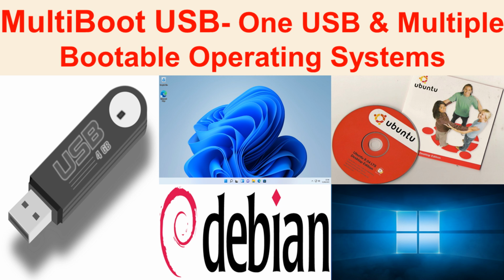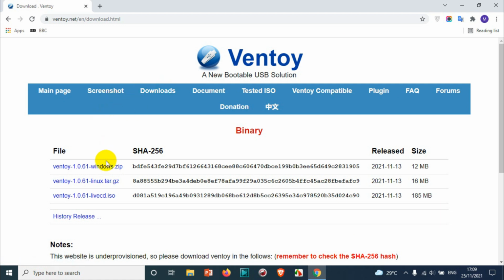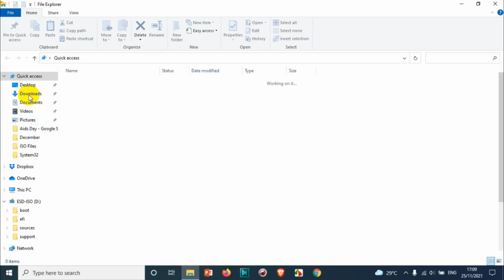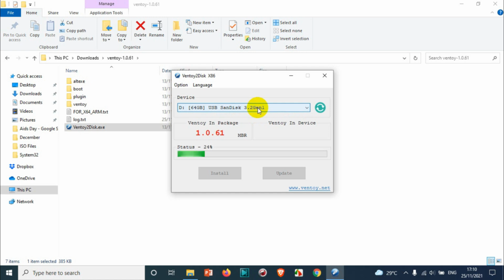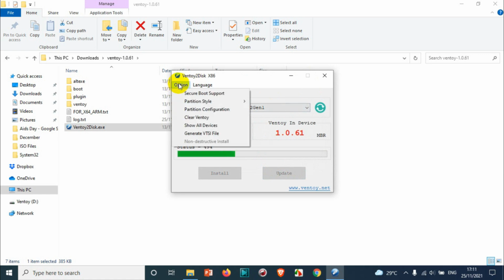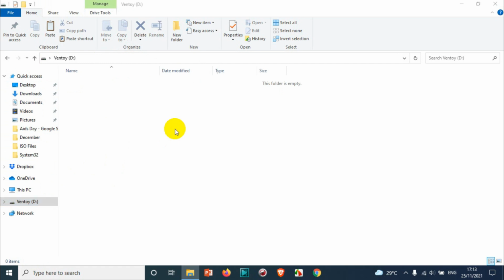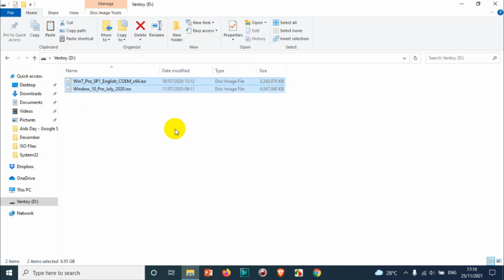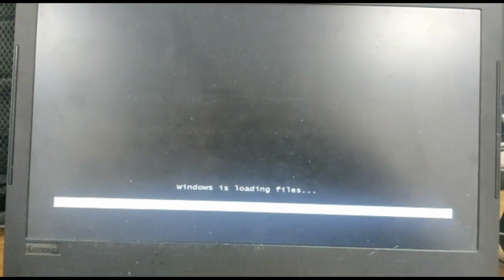How to Boot Multiple OS in same USB Drive | Mutliboot USB for Booting Different Operating Systems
In this video, I am explaining how to boot multiple iso files in one usb drive with out formatting every time.

What is Multiboot USB?
Multi Boot USB / MultiBoot USB / MultiBootUSB is a software / installer which allows user to install multiple Live Linux Distros as well as windows in to a single USB drive / Pendrive / Flash drive and able to boot from it. USB can be tested without reboot using inbuilt QEMU.

You can easily copy paste the iso files to the USB drive in this technique and you should be able to install the OS from the list available when you boot it on a computer.

Here we are using a software called Ventoy.

What is Ventoy used for?
Ventoy is an open source tool to create bootable USB drive for ISO/WIM/IMG/VHD(x)/EFI files. With ventoy, you don't need to format the disk over and over, you just need to copy the ISO/WIM/IMG/VHD(x)/EFI files to the USB drive and boot them directly.

Ventoy is a free and open-source utility used for writing image files such as .iso, .wim, .img, .vhd, and .efi files onto storage media to create bootable USB flash drives.

Is Ventoy any good?
Ventoy is a powerful tool to create bootable USB devices. One of its main appeals is that you put ISO images directly on the device instead of having to extract them, another that it supports multiple ISO images. Support for secure boot, wim images, and unattended installations have improved it significantly.

Is Ventoy safe to use?
Yes, this is a safe and useful tool. Ventoy does things a little differently from other programs of its kind. Instead of extracting the ISO images on the pendrive, it copies the ISO files to the pendrive and uses GRUB to manage the boot.

1. How to mount different ISO files in one USB Drive?
2. Install multiple OS files in USB Drive?
3. How to use multiple OS for booting in one USB Drive?
4. Multiboot USB installation and configuration